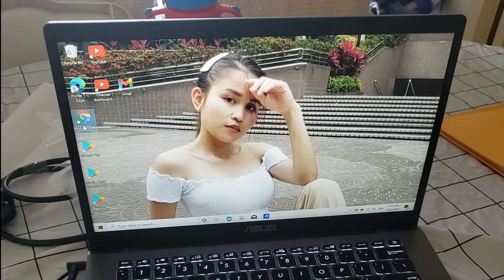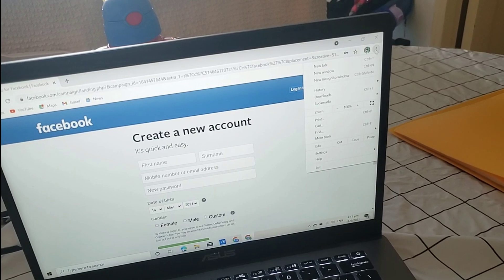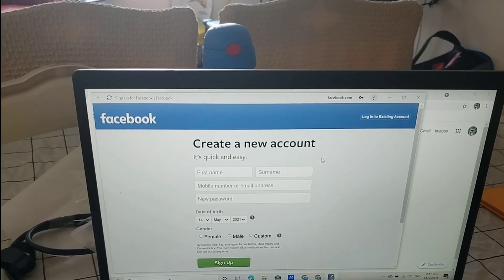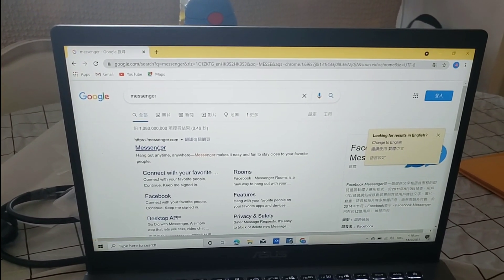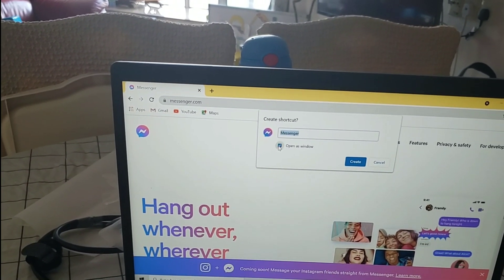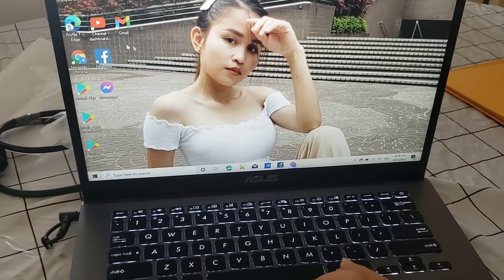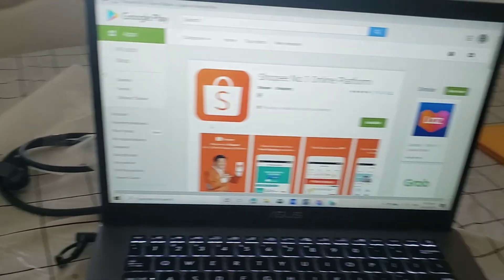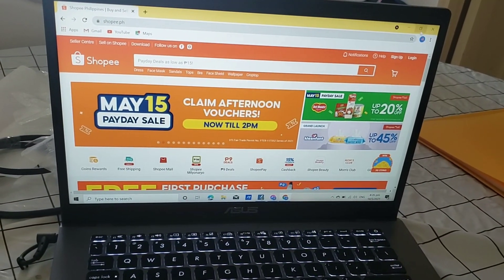ADD ICONS OR APPS ON LAPTOP WINDOWS 10 (ASUS) | Mercedes Payusan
FOR NEW BEGINNERS ONLY ! |Mercedes Payusan